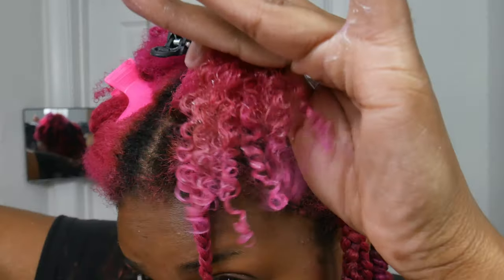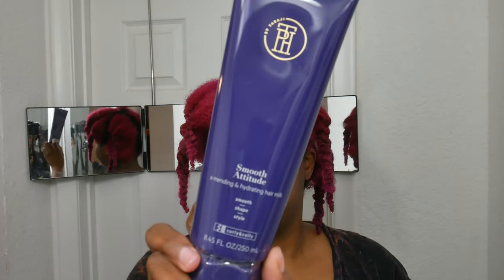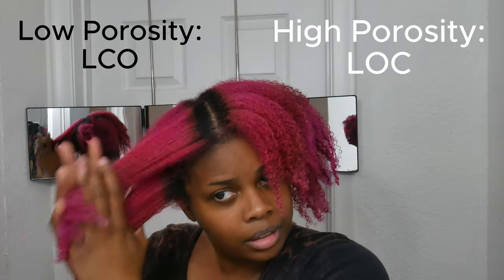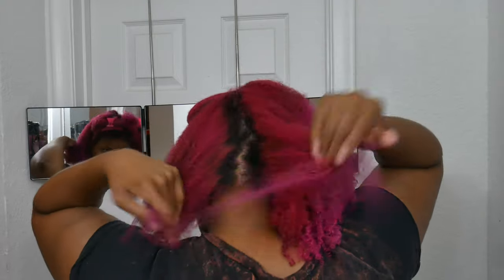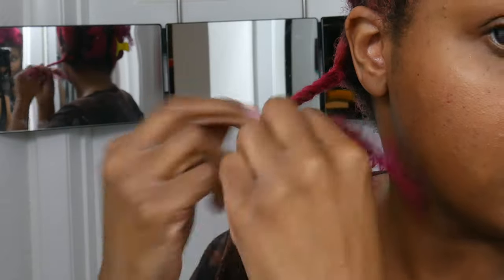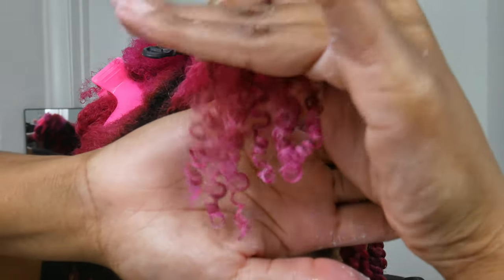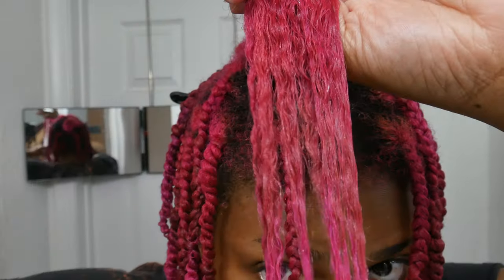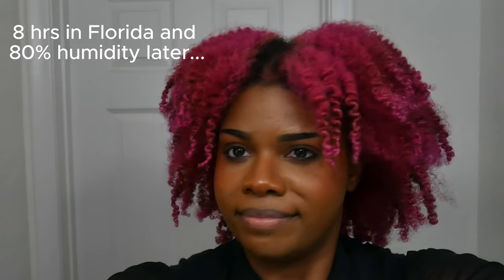Braid Out with TPH by Taraji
Products Used:
TPH by Taraji Ride or Die Leave-In Conditioner
TPH by Taraji Smooth Attitude Leave-In Conditioner
TPH by Taraji Keep Shining Dry Oil
TPH by Taraji Tough Cookie Style Defining Gel

I'll be using these products with the LCO method (Leave-In, Cream, Oil) for maximum moisture retention and definition.

Add Me! :)